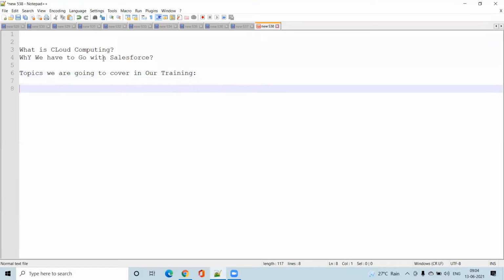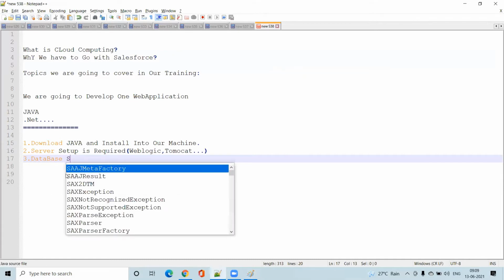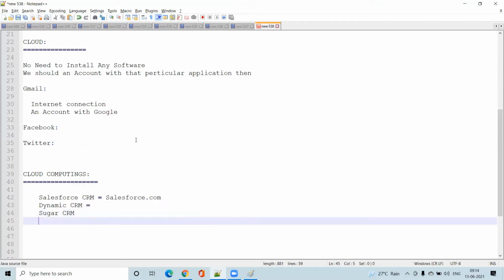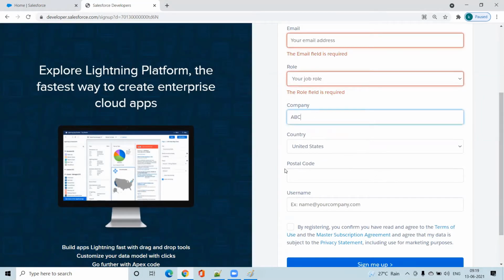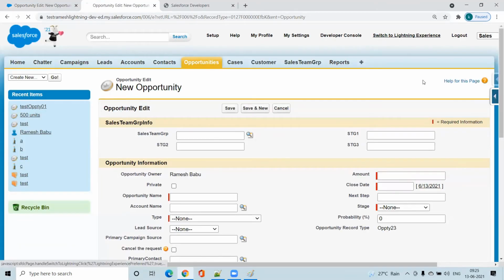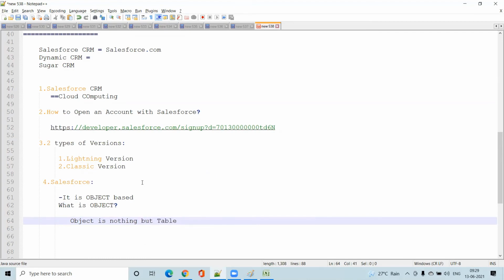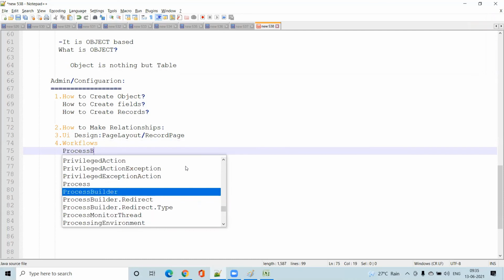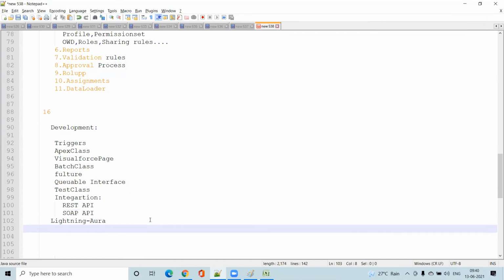Salesforce | Introducation | Online Training | Sriman IT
💡 About Sriman IT  :

Sriman IT is the No.1 quality training institute in India for the candidates who want to build their future in Information Technology. We are into online training, class room training, corporate training and one to one training with more passion and dedication.

  🎈 Live Coding
  🎈 Real-time Environment
  🎈 Class Notes

  ► Salesforce Introduction
  ► Salesforce Tutorial For Beginners
  ► Salesforce Tutorial for complete Beginners
  ► Salesforce Course for Beginners
  ► Salesforce Online Training
  ► Salesforce Essential Training
  ► Salesforce Training By Real-Time Expert
  ► Salesforce Realtime Training
  ► Salesforce Course Sriman IT
  ► Salesforce Sriman I Technologies
  ► Salesforce Sriman IT
  ► Salesforce videos
  ► Live Training in Salesforce
  ► Salesforce Tutorial
  ► Salesforce Quick Start
  ► Salesforce Step By Step
  ► Learn Salesforce
  ► What is Salesforce
  ► Salesforce Tutorials for Beginners